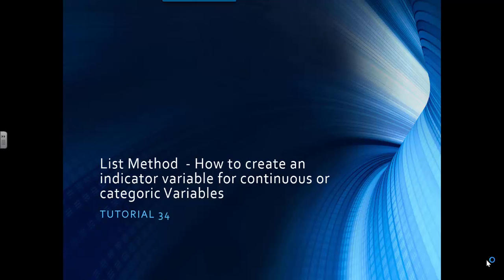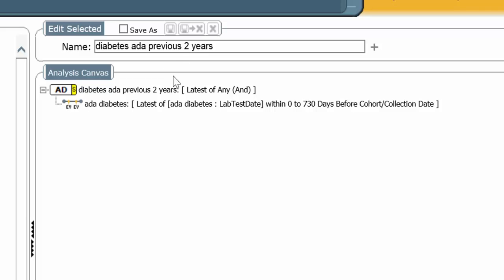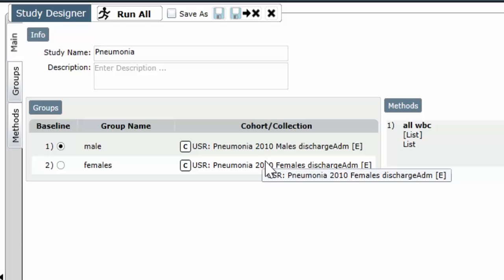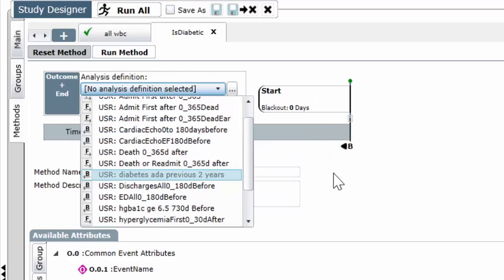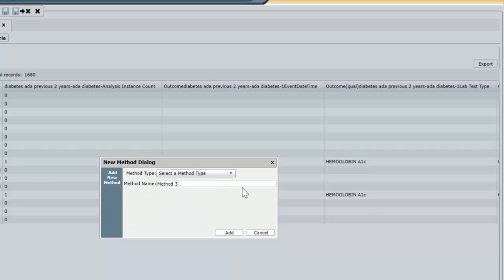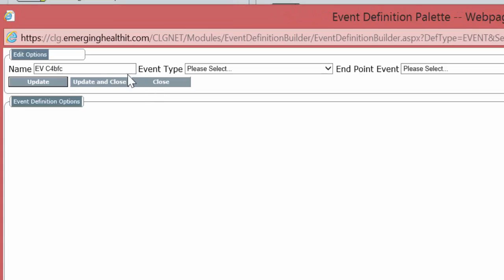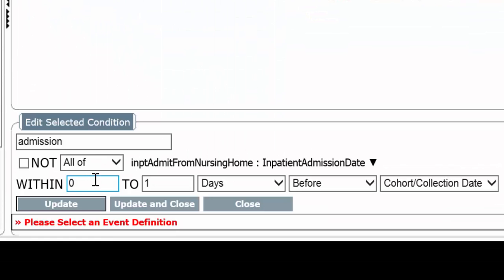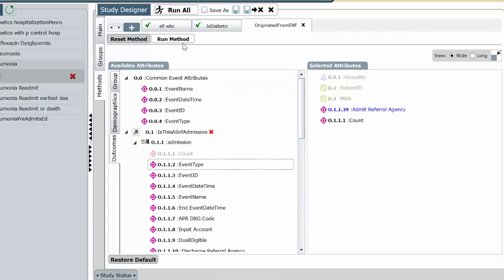Tutorial 34 How to create an indicator variable in List Method for continuous or categoric variables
I demonstrate how to build an indicator variable (0/1) in list method for continuous or categoric variables.  This output is often of use in logistic regression modeling and cross tabulation.  Clinical Looking Glass is available commercially as Looking Glass from Streamline Health (Atlanta, Georgia).